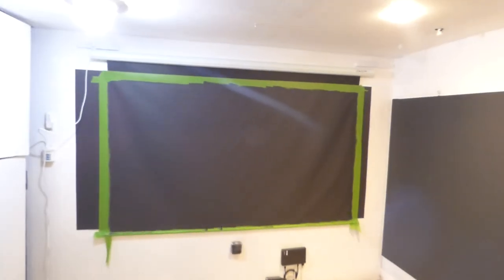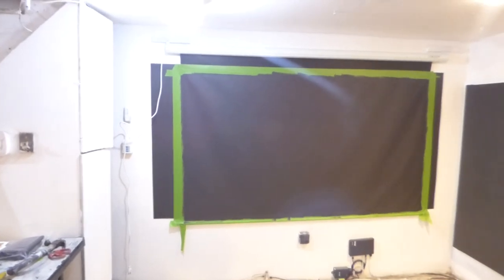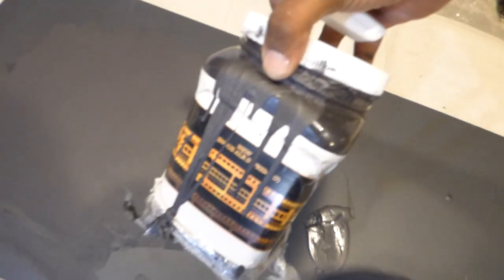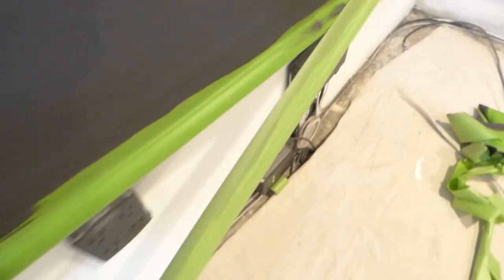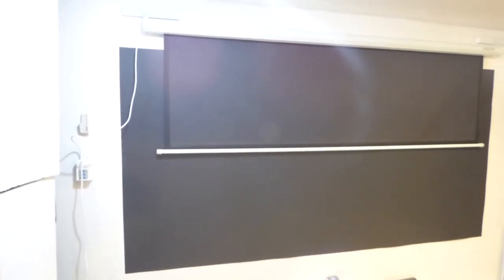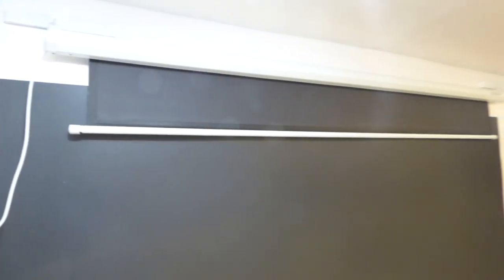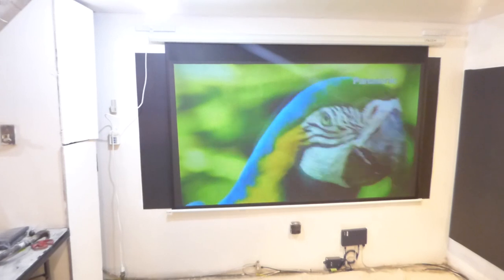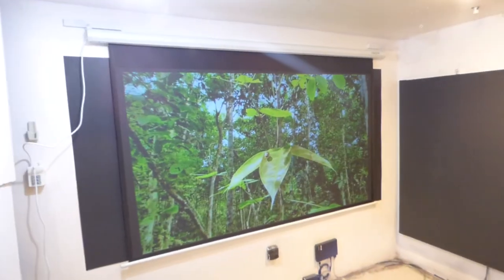DRY AND DONE Roll up and down painted supreme 7 on a cheap $68 motorized screen!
Turn anything you like into a high black contrast ALR inside or out projection screen without being a pro!

TURNING a cheap $68 motorized projection screen into a high contrast ALR screen using supreme 7